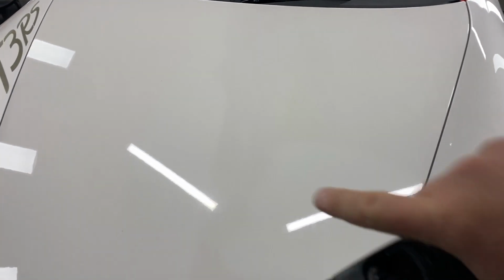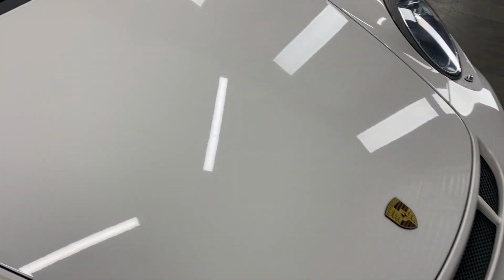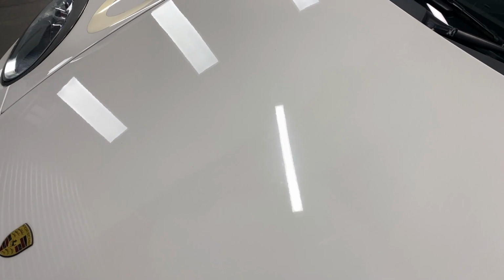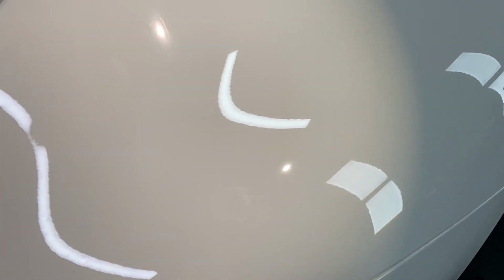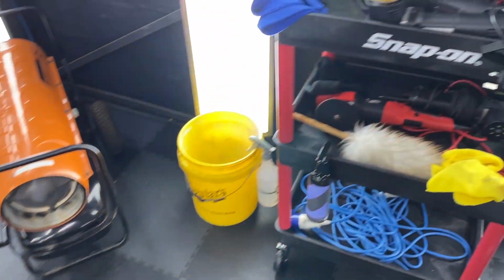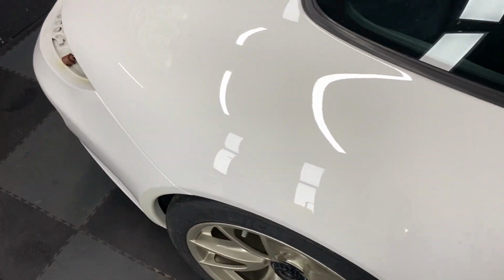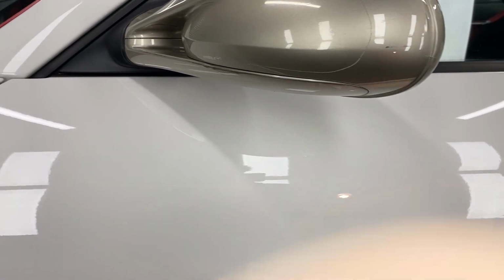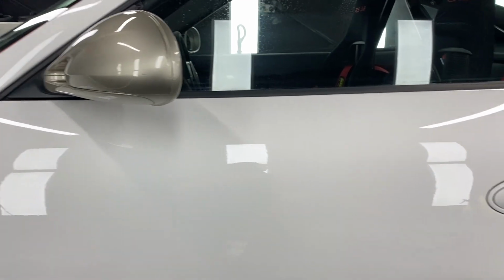PORSCHE GT3RS just ABANDONED under a TREE gets Detailed PART 4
This 2010 Porsche 997.2 GT3RS has been abandoned over the past 12+ months sat under a tree and not even so much as started,  Join us through this series as i bring it back to a better than new condition

Part 4, machine polishing is undertaken to bring the paintwork back to better than new and get it ready for preparation for coatings.

The spoiler is also done and returned but is safely away from the car until its time to refit at the end, a huge shout out to grant from @grantssmartrepairs for smashing the spoiler repair.

😀 like my content or want to help keep me going with caffeine 🍺 🍺 feel free to drop some support

 Follow me on the socials below for all the behind the scenes content like regular updates - bloopers etc